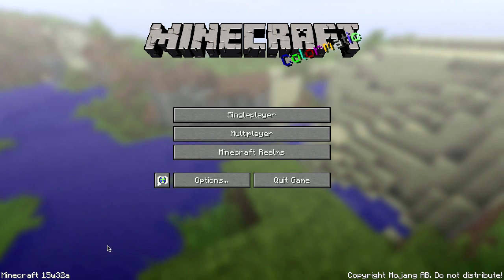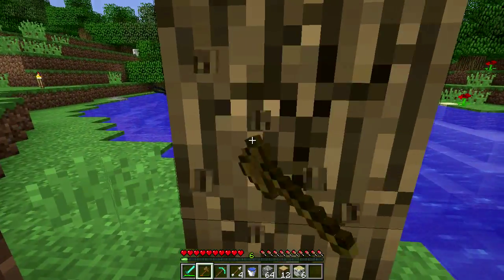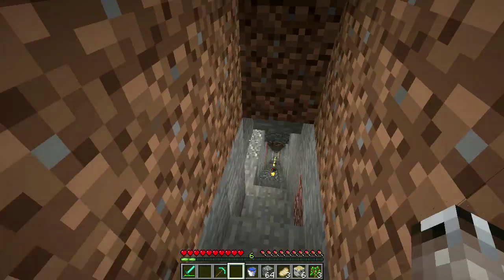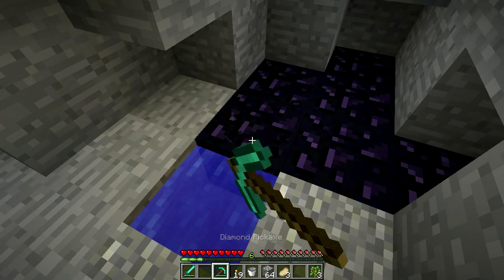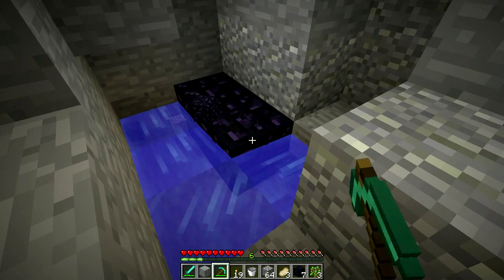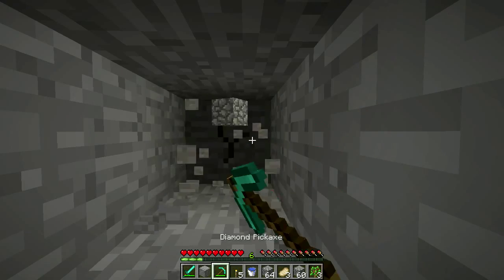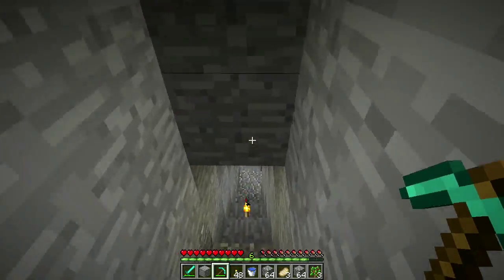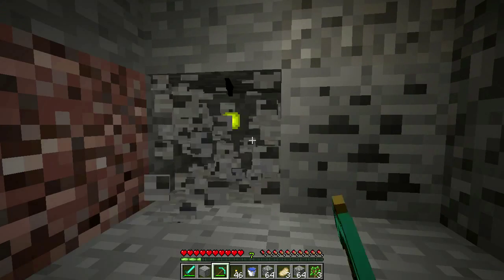Minecraft 1.9 Snapshot Tour - Ep. 4 - Lame Reference (15w32a)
Still getting caught up, but a little closer.

Still on the quest for a bow and shield, but we're getting the basics set up now.